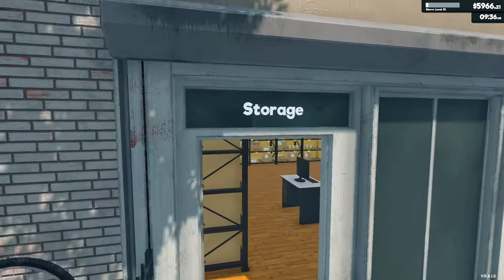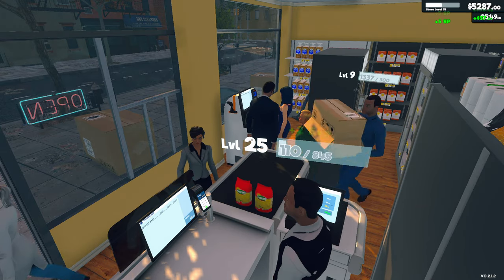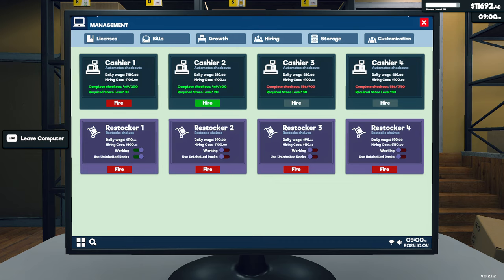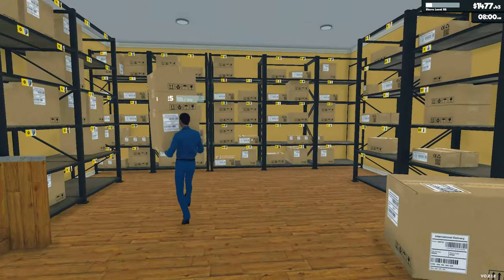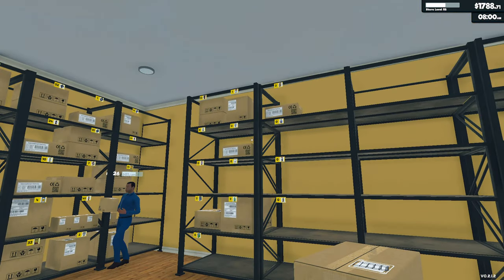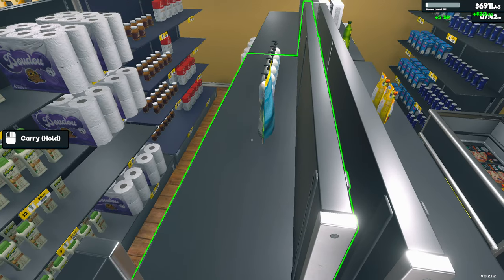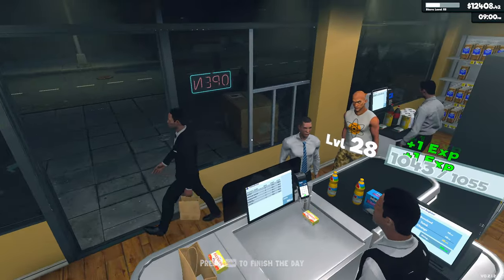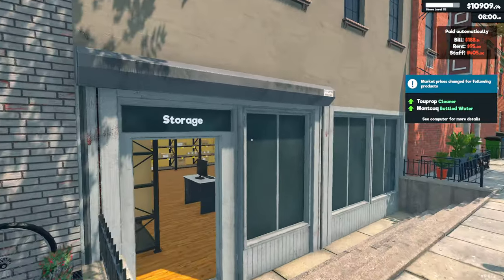🔥 Supermarket Simulator Let's Play #14 (Simulation Game)